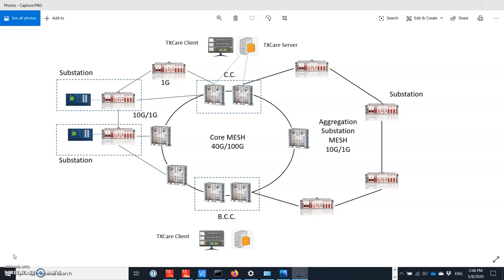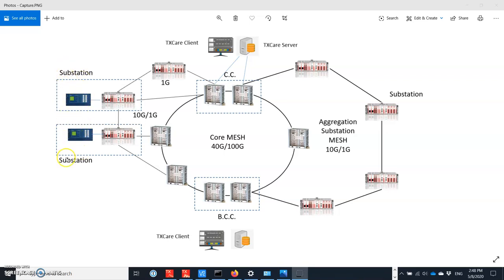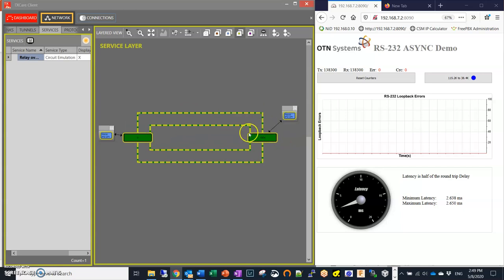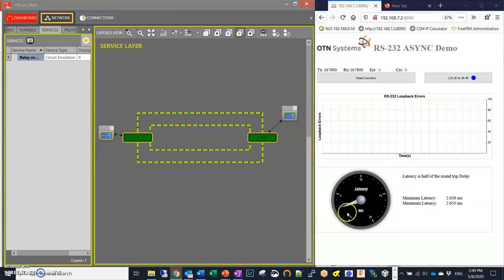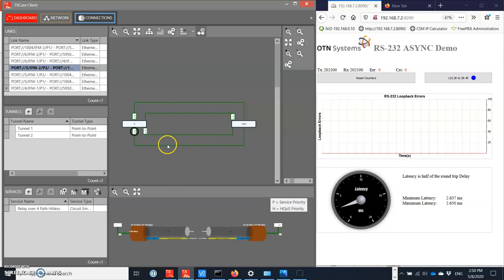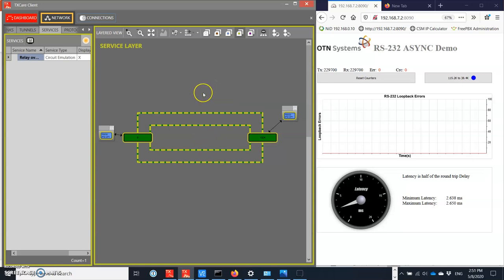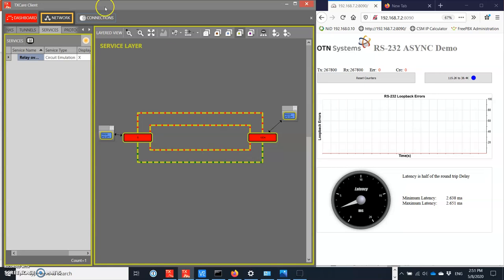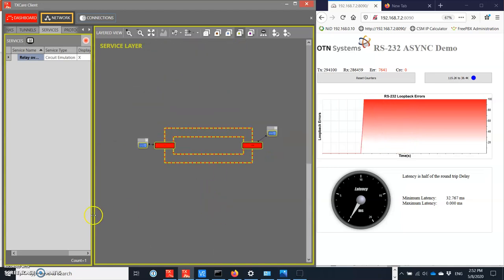Hitless Switching over 4 MPLS-TP Paths